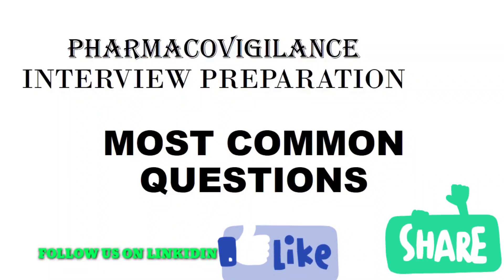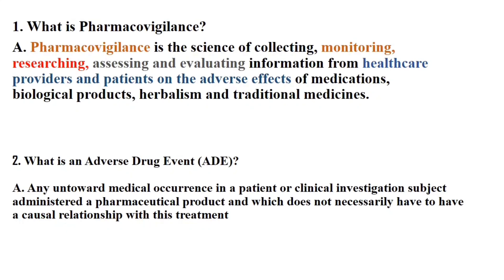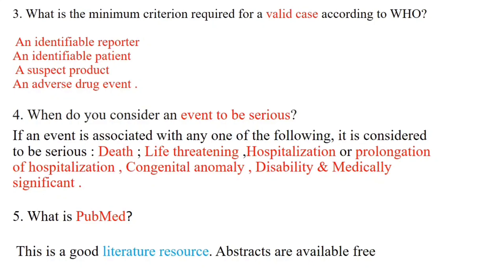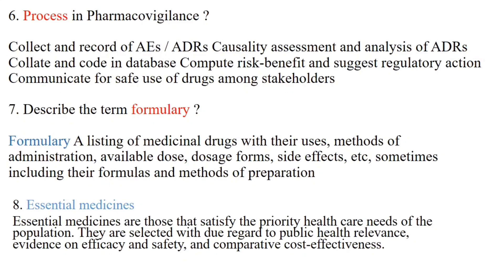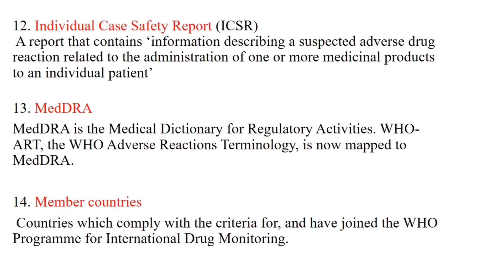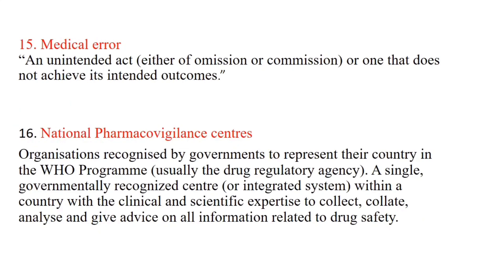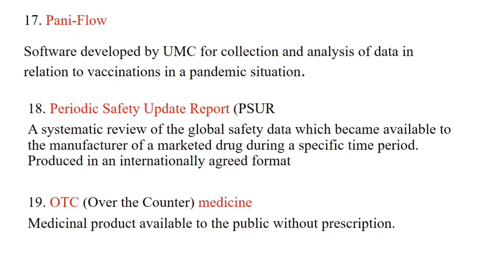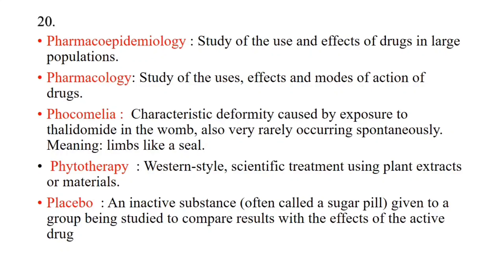TOP 20 BASIC PHARMACOVIGILANCE INTERVIEW QUESTIONS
Pharmacovigilance job aspirants here are some basic questions related to Pharmacovigilance which help during your Pharmacovigilance interview.

I have made 2 other Previous videos you can also watch them and these questions are very basic .